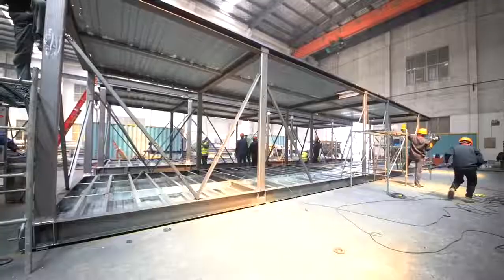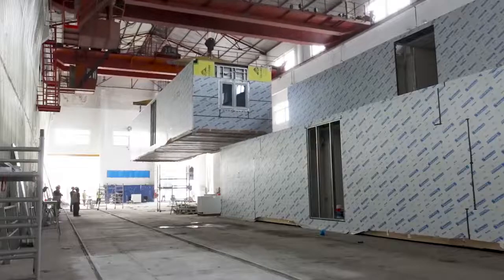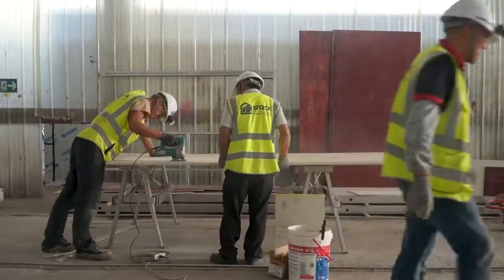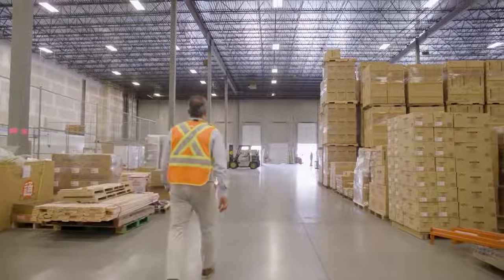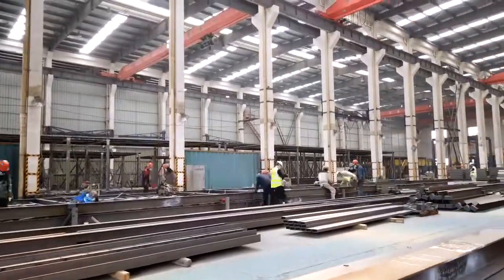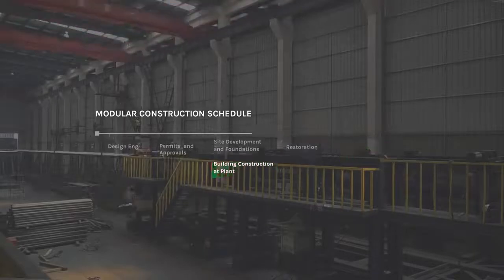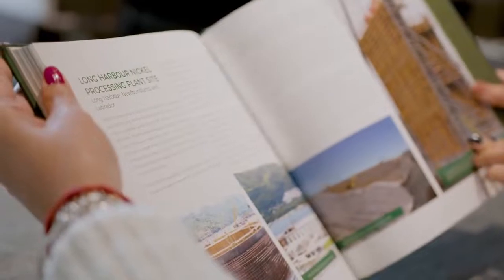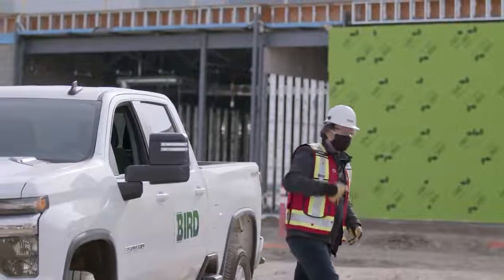Our story : Stack Modular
We are Stack Modular. A custom steel modular construction partner that delivers at scale. Learn more about who we are, how we work, and how we build. We believe in building better in every way. From the materials we use, technologies we implement, and the partnerships we execute with. Learn more about our story and our process in our video below.

Jim Dunn (00:00):
Today, Stack Modular is, bar none, the best quality manufacturer of volumetric steel modular buildings.

Geoff Baker (00:07):
I come from a background in wood construction. I spent ten years doing that. And I made the jump to steel modular construction. I've got to tell you; it is the best building system out there. Steel allows us to break out of that mould. We can do a complex design; we can overhang, we can cantilever, we can project balconies. Things you simply cannot do with wood, steel modular construction provides us an ability to do.

Jim Dunn (00:26):
We're delivering projects here on budget, on time, and when I say on time, we're delivering projects a year sooner, and oftentimes that should have been if they went conventionally with traditional construction methods.

Matt Hallaran (00:34):
When you are able to execute a project 30% to 50% faster, that's great on a single project. But when you take that over a decade and look at how many more projects as a company you can complete, it has a huge impact.

Jim Dunn (00:46):
We try to plan on craning about eight modules a day, so that's oftentimes about 8,000 to 10,000 square feet a day of stackable product. So if you're over top of a 100,000-square-foot building, you're stacked in approximately a week. It's a pretty neat vision to sit on a corner and realize that a building went up in a week and last week that was a foundation.

Matt Hallaran (01:04):
People often may not realize that construction materials originate in factories in Asia. We've had a procurement team set up in Shanghai for the last 12 years vetting factories, and so what we're able to do is go to factory source and procure those materials, removing the middleman that gets it to North America and unlocking that value for our clients. We manufacture our buildings in three CSA-certified manufacturing facilities in China. We have our design team and our North American procurement teams here integrating with design teams and clients and really bridging that gap,

Geoff Baker (01:35):
I think one of the most incredible things about the way the Stack Modular works is that our fabrication is happening in a different time zone; you can literally go to bed and wake up in the morning and see the progress that's happened on your project. Through our technology, we allow our clients to log in and physically view the production floor. We have a 360 camera that's placed in all the different modules. They can zoom in, they can look up, they can look down, they can see how that lightbox is installed, and they have access to that 24 hours a day.

(02:01)
With the combination of Stack Modular and our partner Bird Construction, a combined 5,000 plus employees and 100 years of track record and over 1.4 million square feet of production capacity worldwide, there isn't a project we can't handle.

Jim Dunn (02:15):
When I say that Stack Modular and Bird Construction are the largest and best modular/contracting partnership, it's because we've done it. It's because we've been doing it for years. It's because we've executed. The opportunity for us to deliver our modules with a partner that filled the holes we did not fill, it made a ton of sense, and our clients are the ones benefiting currently from this partnership.

Matt Hallaran (02:31):
A turnkey construction partner essentially means that we can take a project from conception through to occupancy as a modular provider, which is quite rare in our industry today. We're fully integrated with our clients, our stakeholders, our design teams, the general contracting partner, which is a major piece. We are joined to the hip throughout the project. It really truly is a marriage of all the stakeholders.

Geoff Baker (02:54):
Very few companies can handle the complexity of projects that we do. All these have logistical challenges that many companies just haven't dealt with. Many companies come and go in our industry. We've seen people come in with big flashy budgets and produce a lot of nothing. When choosing a modular construction partner, it's important to look at what that company's actually produced, physical buildings on the ground. And I'm confident the Stack Modular has delivered more steel modular projects than any other builder in North America.

Matt Hallaran (03:20):
Steel frame modular it's going to be front and center for people to see, and I think we're going to see some really exciting projects go up in the next coming years.

Jim Dunn (03:27):
I believe we're not just leading a charge here for Stack Modular; I believe we're leading the charge on the revolution of construction.